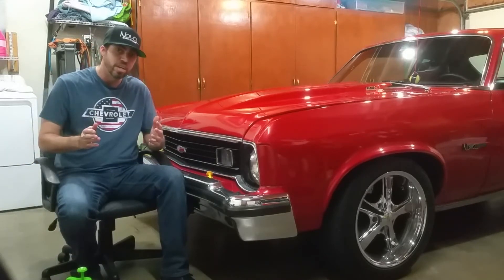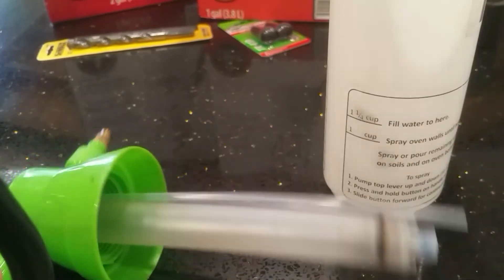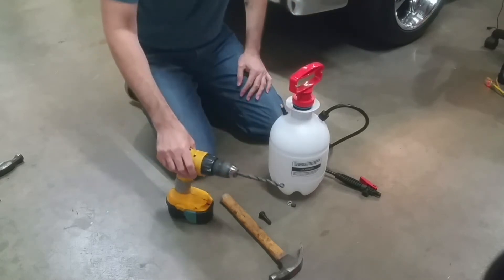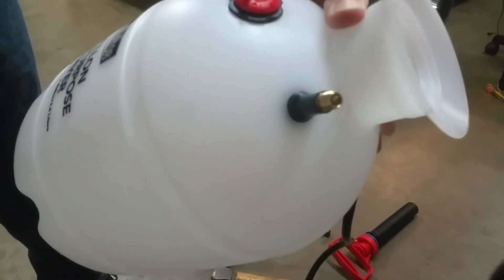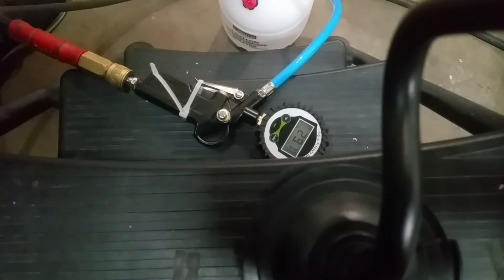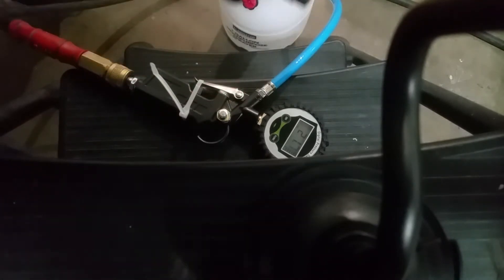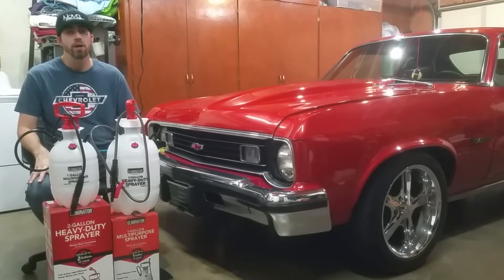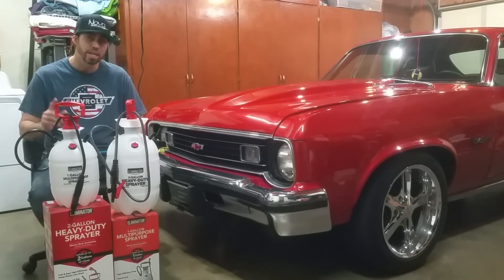74 Nova LS Rebirth Ep 16 - Custom Pressurized Fluid Transfer Pumps (How to make them)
I show how to make Custom Air compressor powered fluid transfer pumps for my transmission and differential fluids that has continuous flow eliminating the need to pump pump pump. Links below with products.
Slime 2080-A Rubber Tire Valve Stems
29/64 In. Drill Bit
Digital Tire Inflator Pressure Gauge

Steve F.